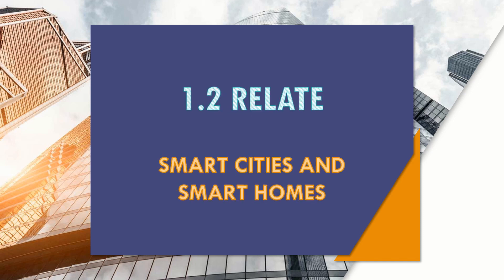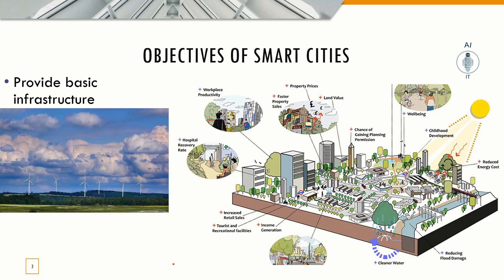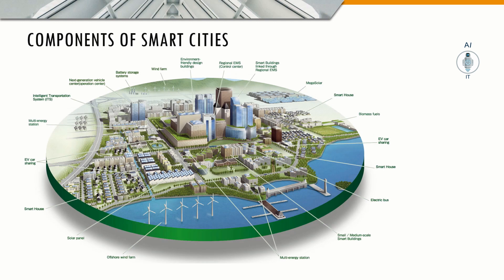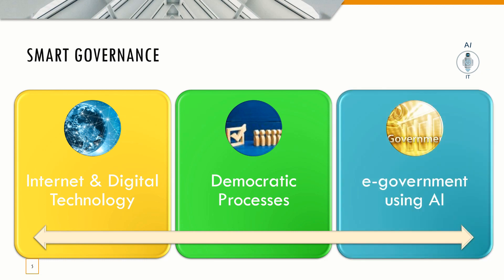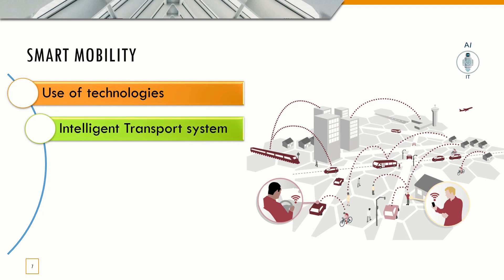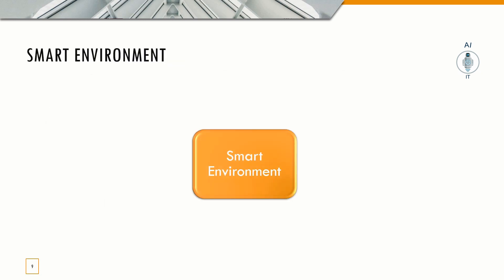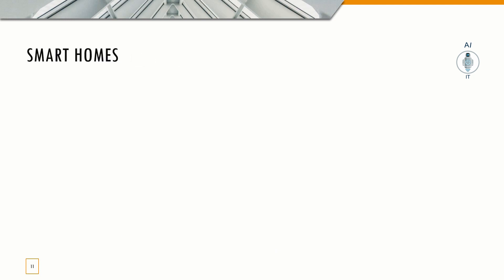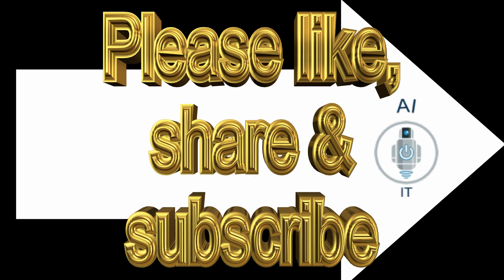Class 8&9 Artificial Intelligence | Unit 1 - Relate (Part-1) | Smart Cities and Smart Homes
Smart Cities
     Objectives of smart cities
     Components of smart cities
     Smart Homes